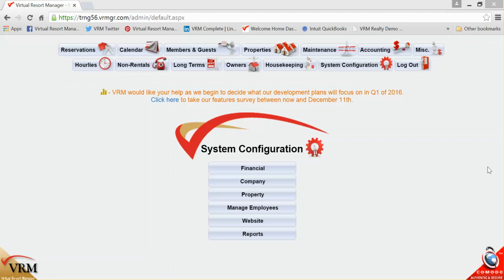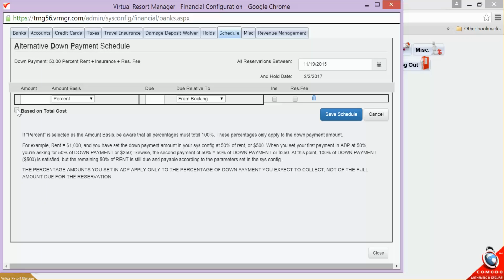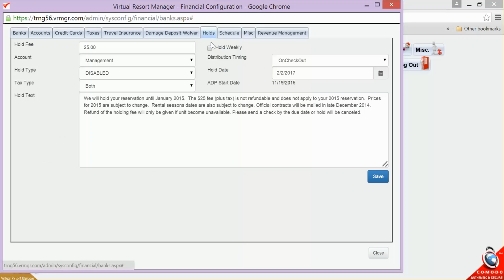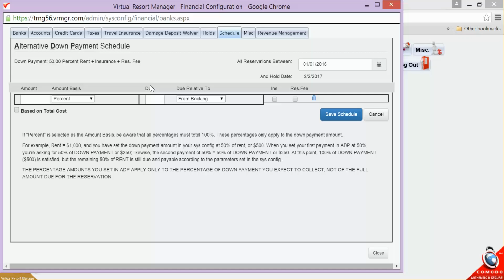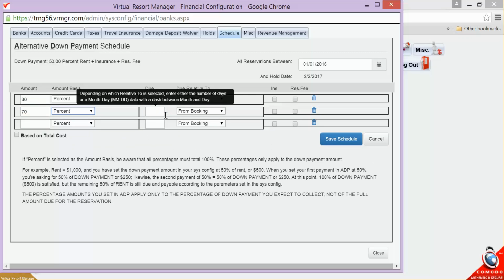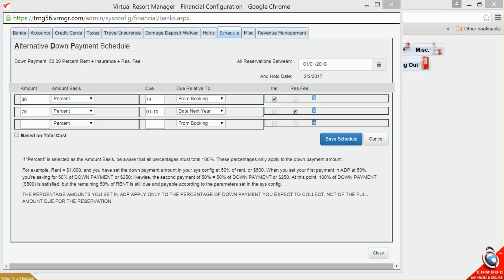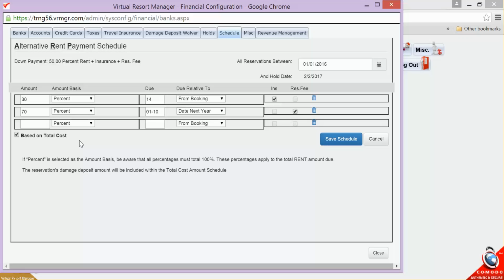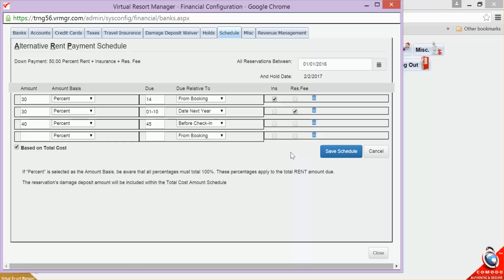Alternative Payment Schedule: Setting up APS